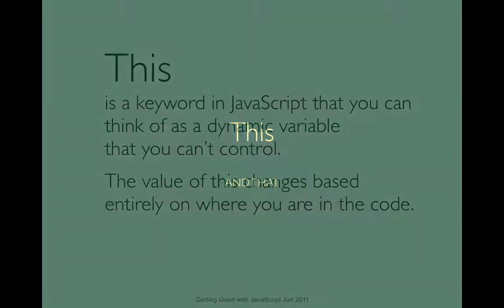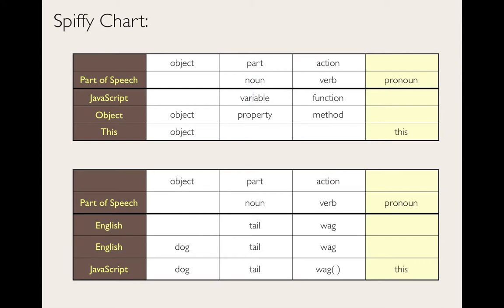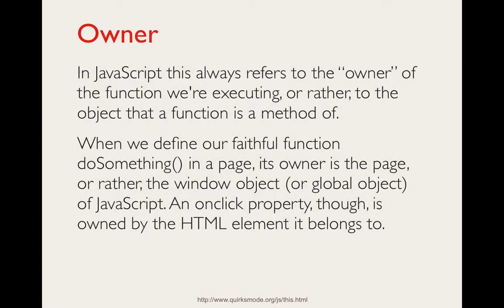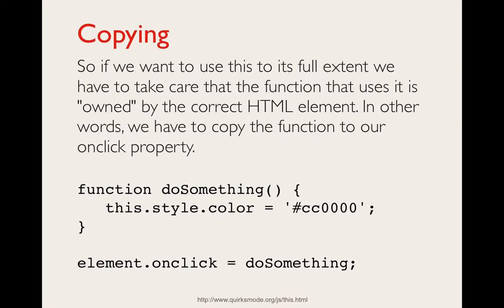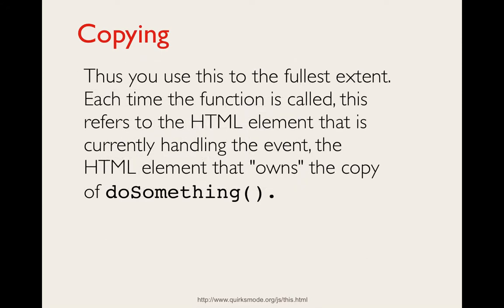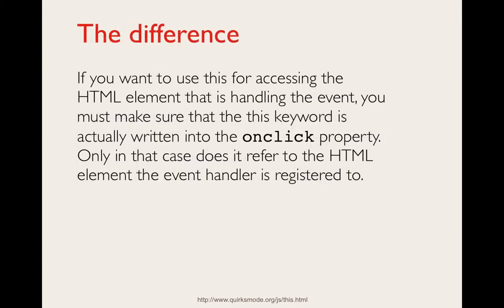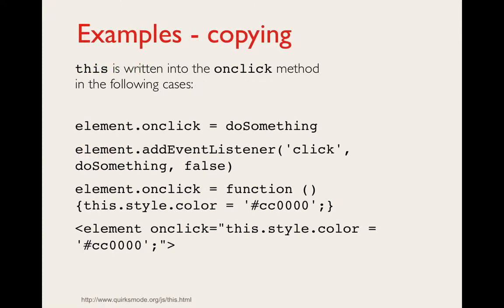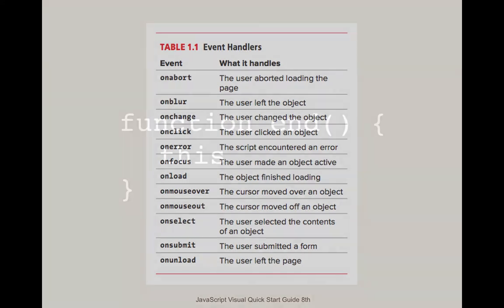11 this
Talks about the "this" keyword in JavaScript.